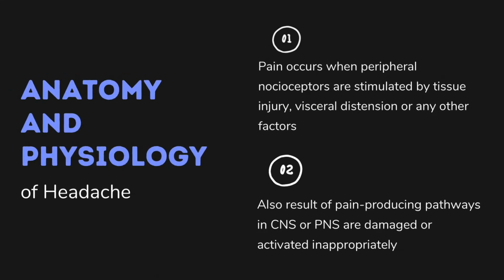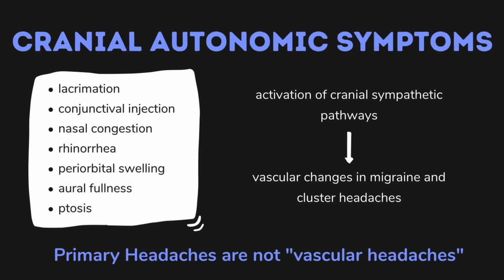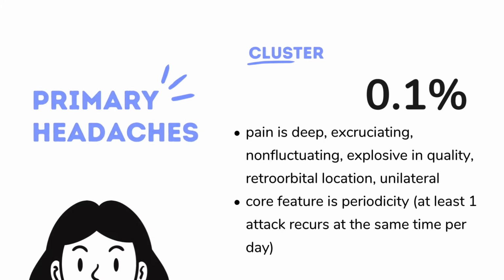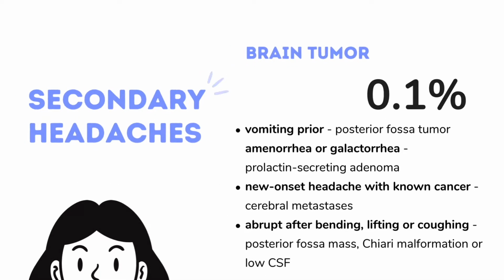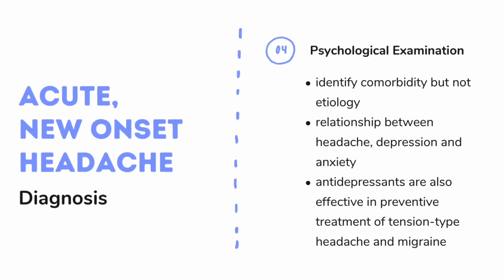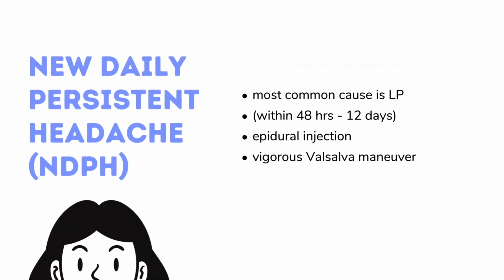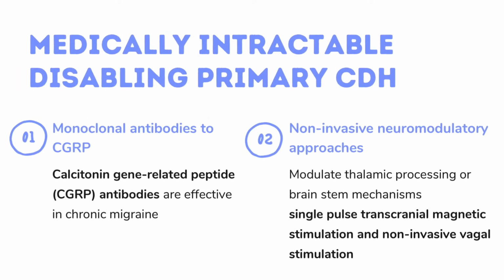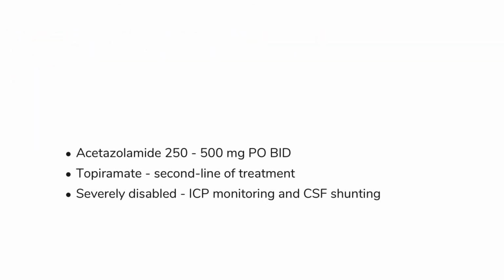HEADACHE EXPLAINED ( Types, Signs and Symptoms, Treatment ) What is headache? 🤯| KCandMed🧑🏻‍⚕️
Headaches are actually one of the most common reason for doctor visits. Who knew there were so many types of headaches! I am a constant sufferer of headaches. Its enlightening to know the causes and the ways we can prevent headache! But more importantly a headache might be a sign for serious medical conditions! Learn more in my Internal Medicine Series.

Hello, I'm KC a senior clerk from a medical school in Philippines.

This youtube channel started as a compilation of my online outputs from online classes due to the COVID-19 pandemic. But I hope to share more about my life here.